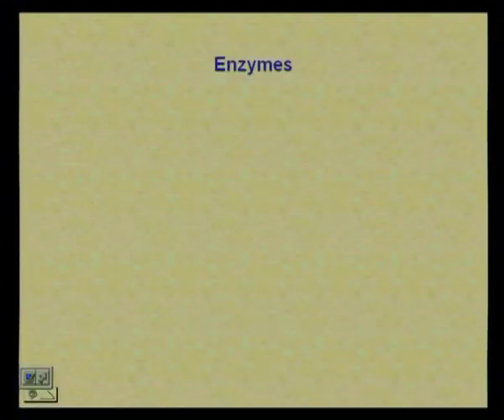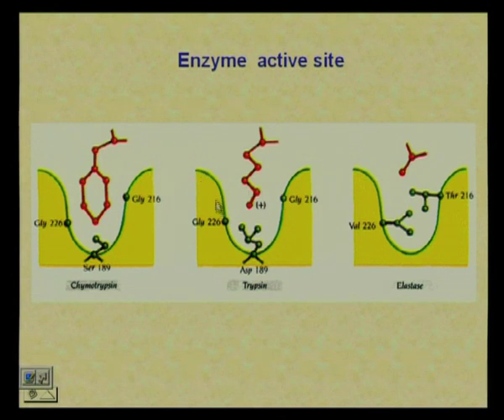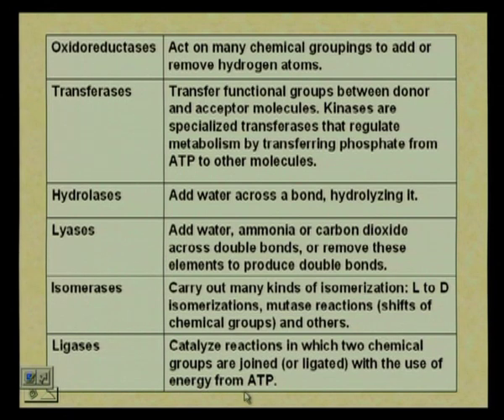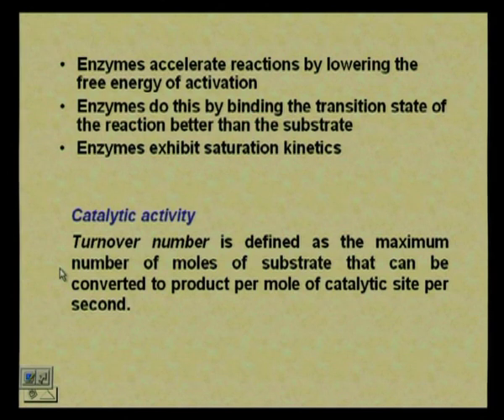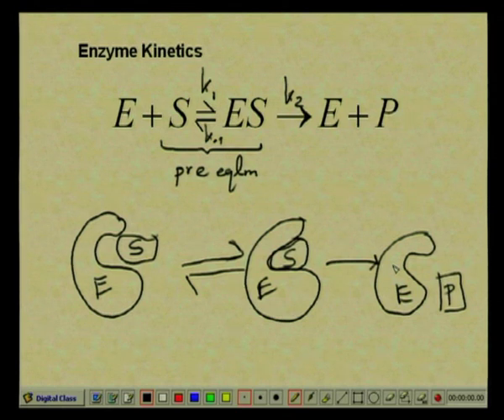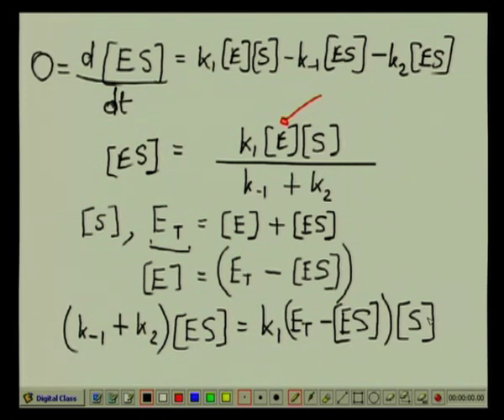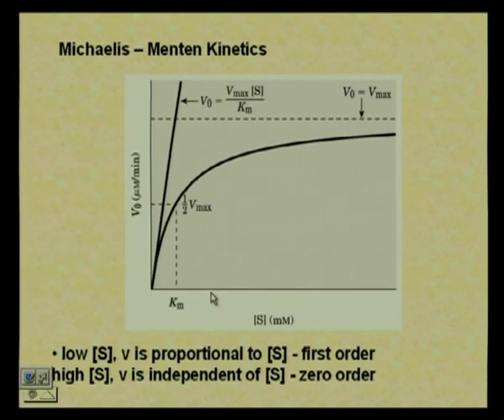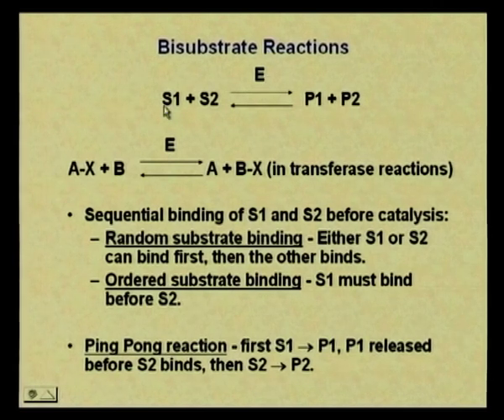Enzymes I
Courses: Biochemistry